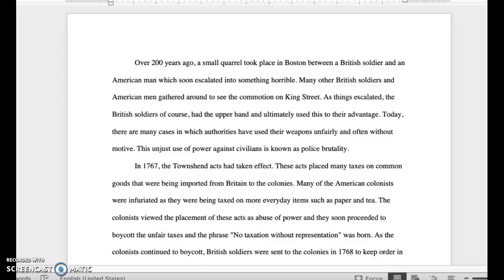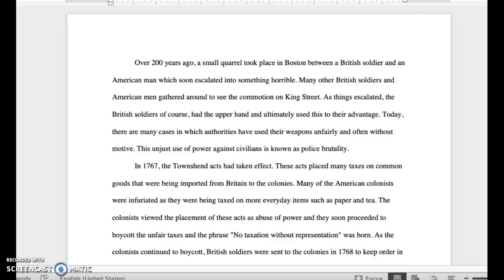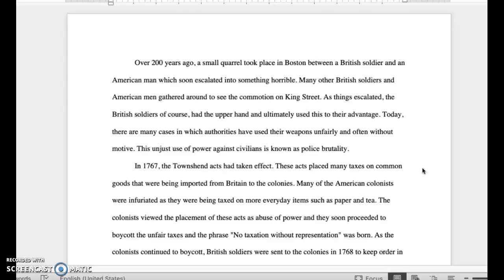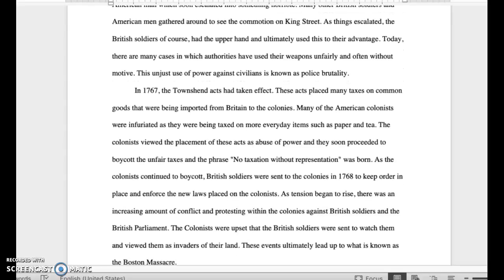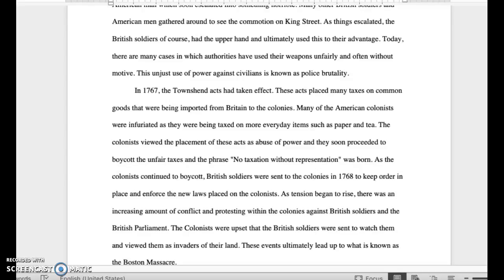Connect History Paper Example